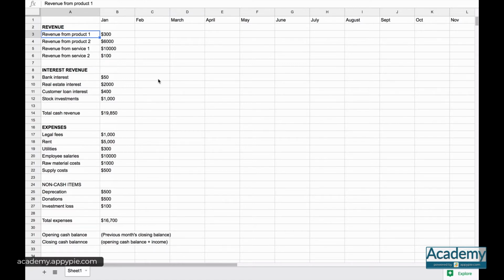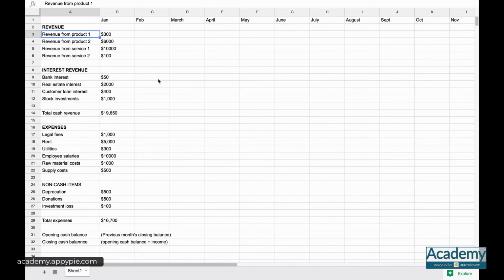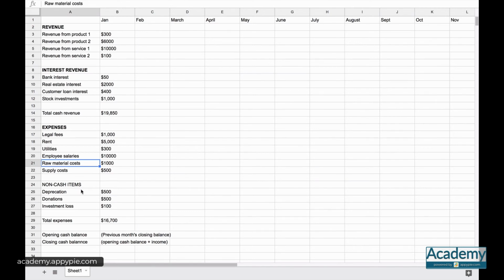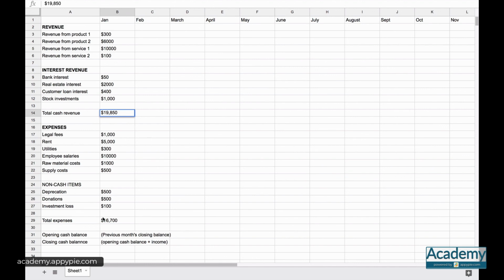Income statement: Lesson 20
Income statement: Lesson 20 - Learn how to write a business plan that attracts investors. Whether you’re venturing into a new business or just want to organize your existing business, this video tutorial has got you covered. Discover the key elements of writing a business plan in this step by step video tutorial from Appy Pie Academy.